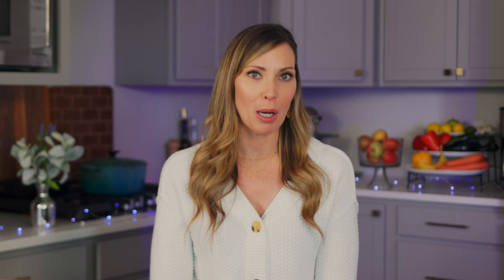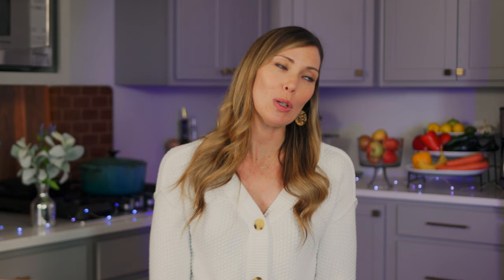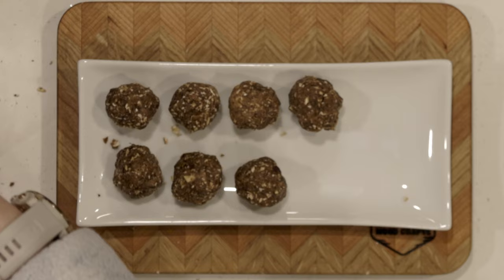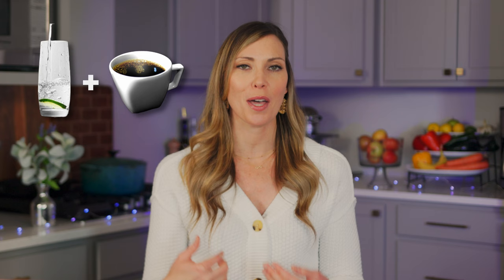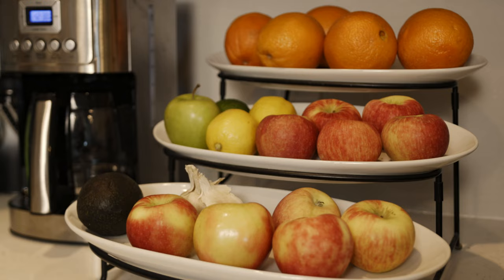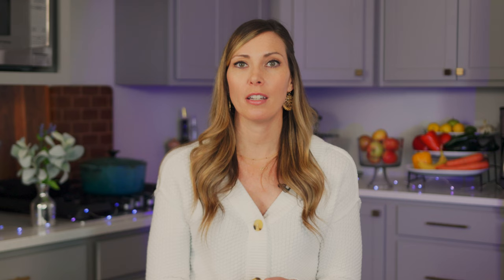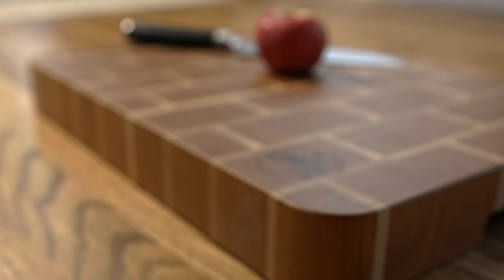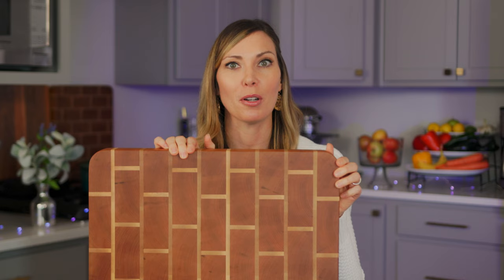Revealed! 7 Best Tips for Healthy Eating & Exciting Giveaway!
Ready to improve your healthy eating habits? Check out these 7 essential tips and get the details on our first giveaway!

Chapters:
0:00 Intro
0:52 Tip 1
2:01 Tip 2
3:29 Tip 3
4:52 Tip 4
5:45 Tip 5
6:45 Tip 6
7:26 Tip 7 & + Giveaway Info
8:58 Outro

☀️ Who Am I? Hi there! I'm Amy, a registered dietitian with a passion for cooking and helping people better their health with real foods. Through my videos on this channel, I share evidence-based nutrition information and recipes that are delicious and good for you too.